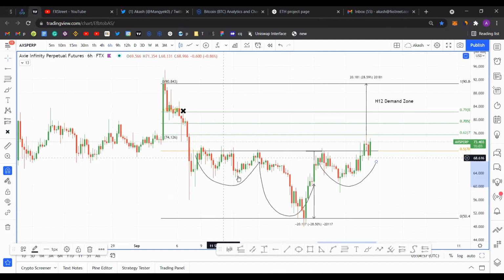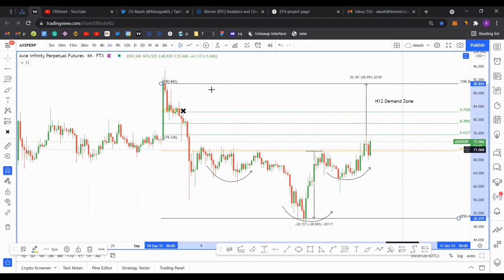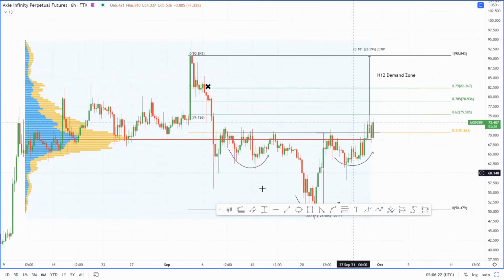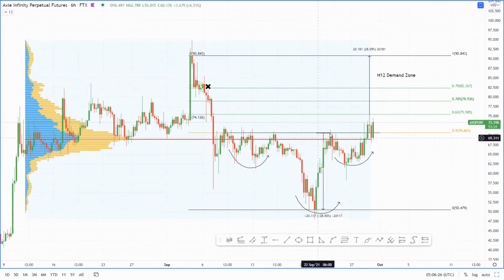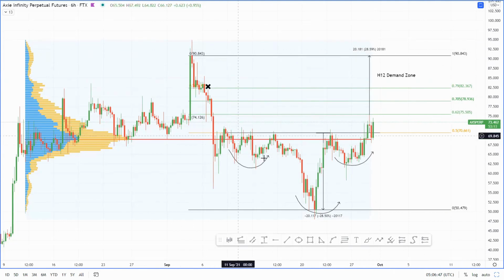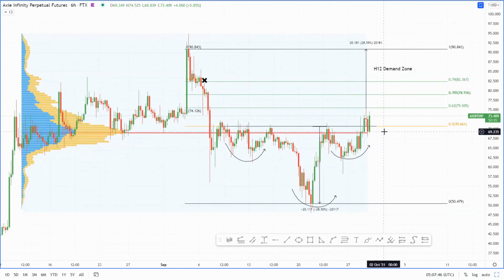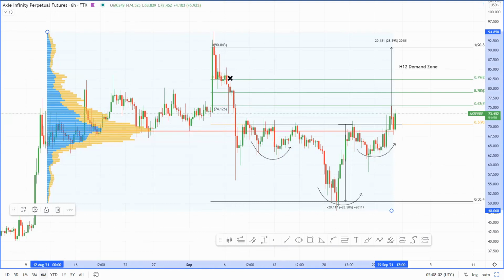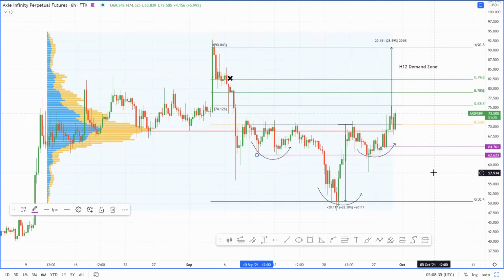Axie Infinity price breaks out, targeting $90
A brief technical and on-chain analysis on Axie Infinity price. Here, FXStreet's analysts evaluate how AXS entered a new uptrend.